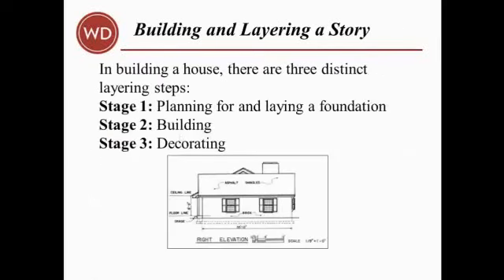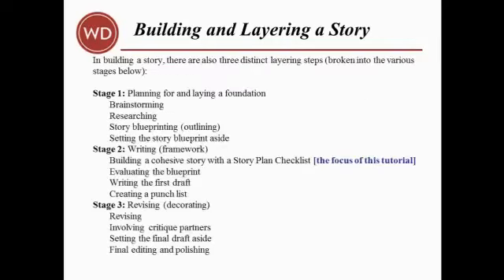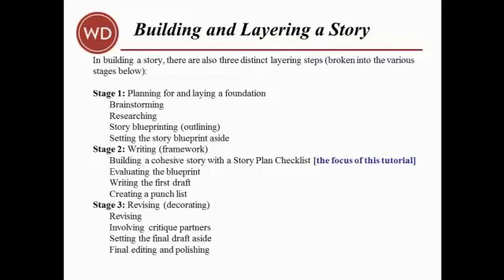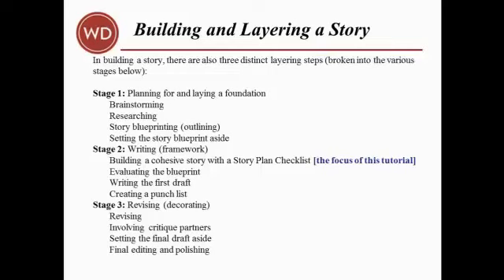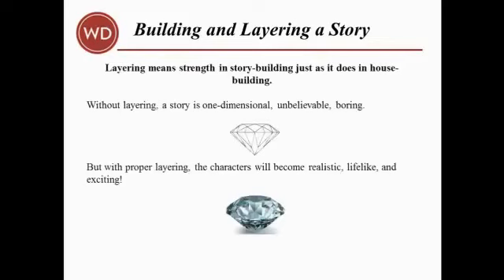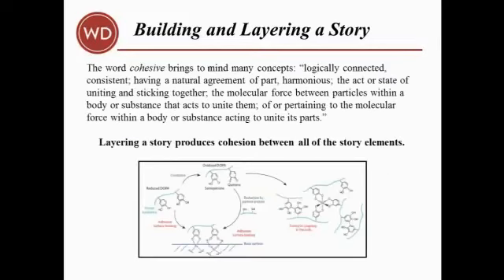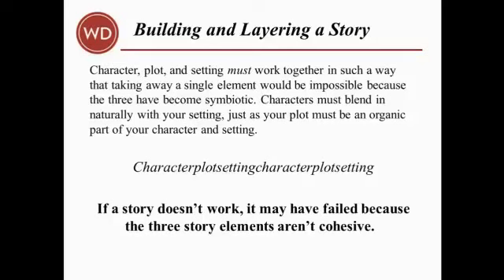PREVIEW - Cohesive Story Building | Writer's Digest Tutorials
Award-winning author Karen S. Wiesner is your host for this tutorial. Many of you know Karen as the author of First Draft in 30 Days, From First Draft to Finished Novel {A Writer's Guide to Cohesive Story Building}, and Writing the Fiction Series: The Complete Guide for Novels and Novellas, all available from Writer's Digest Books.
In this tutorial, she'll be talking about some of the things detailed in From First Draft to Finished Novel. Specifically, she'll take you through the process of using a Story Plan Checklist in order to building cohesiveness into your novel. Additionally, this checklist can be used to easily create a synopsis!